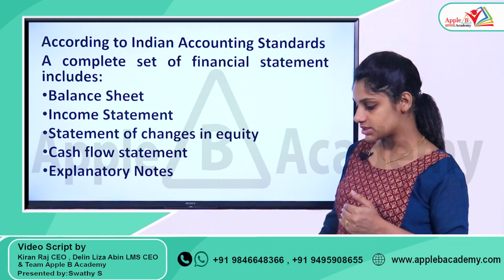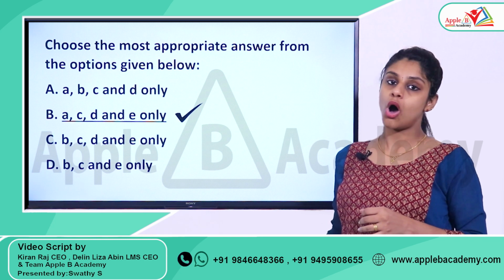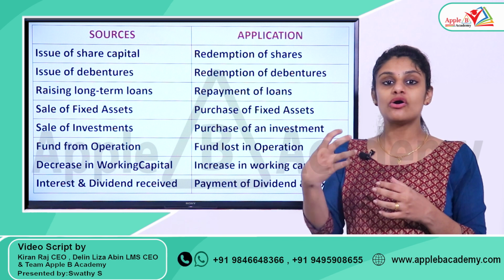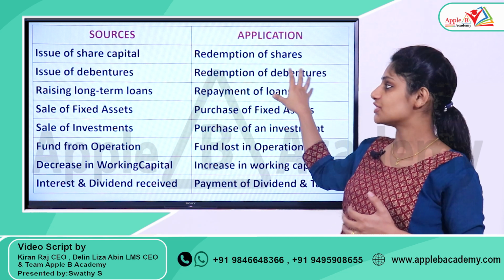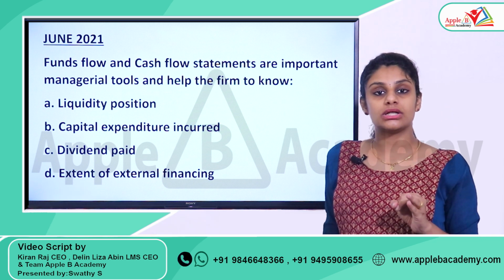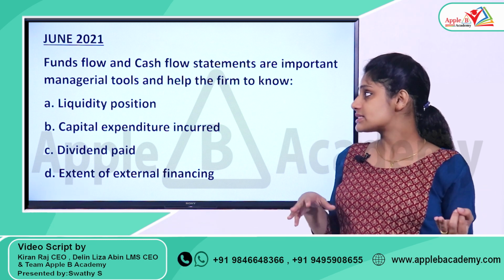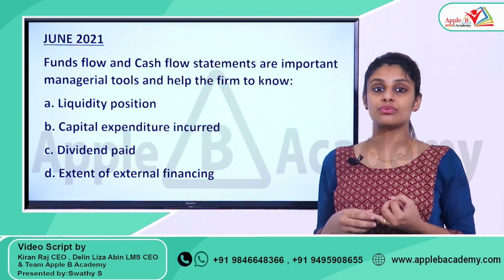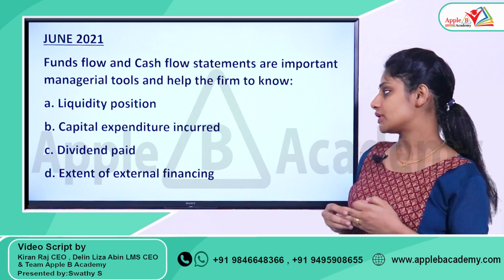Cash Flow Statement | Accounts & Finance | NTA UGC NET Management Offline & Online Classes | Apple B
0:00 - 1:35 - NTA UGC NET Classroom Admission Open Economics Commerce English Management Paper 1 offline
1:36 - 8:17 - NTA June 2019 Question from Cash Flow Statement Solved
8:18 - 10:35 - NTA September 2020 Questions from Cash Flow Statement Solved
10:40 - 20:54 - Various activities under Cash Flow Statement                                                   20:58 - 23:58 - Basics of Fund Flow Statement
23:59 - 26:38 - NTA June 2021 Question from Cash Flow Statement Solved